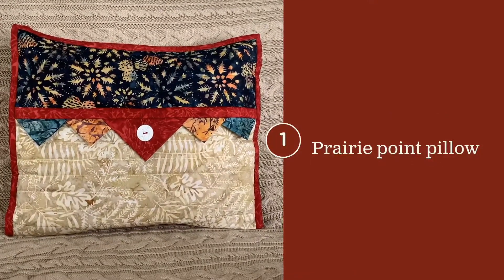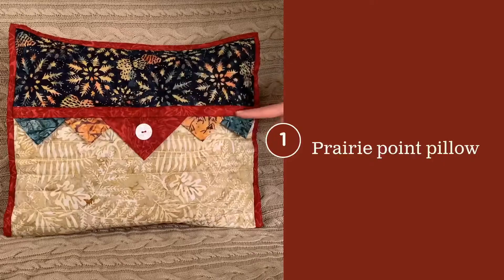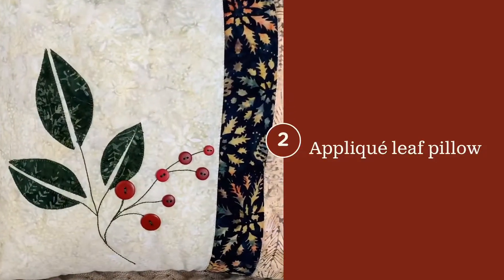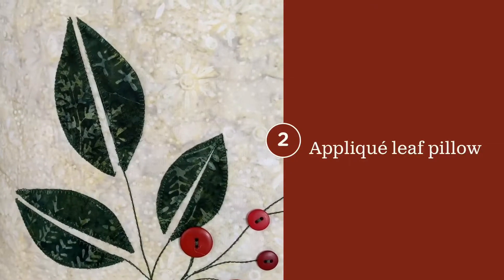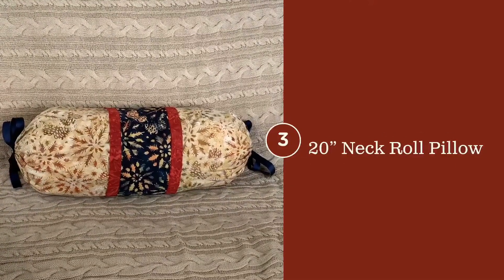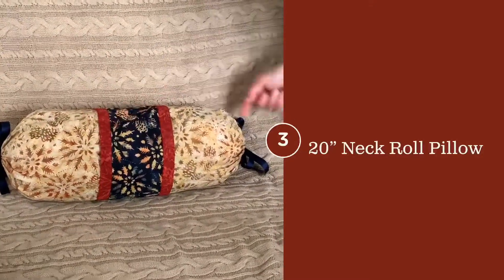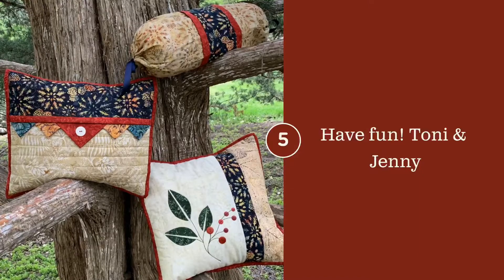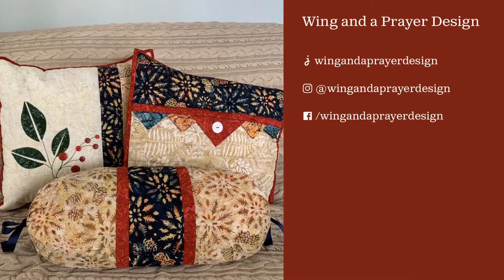Top It Off Throw Pillows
Discover the techniques used in the Top It Off Throw Pillows by Wing and a Prayer Design.